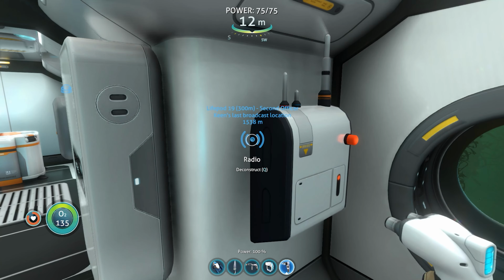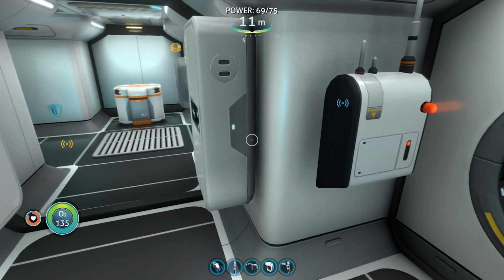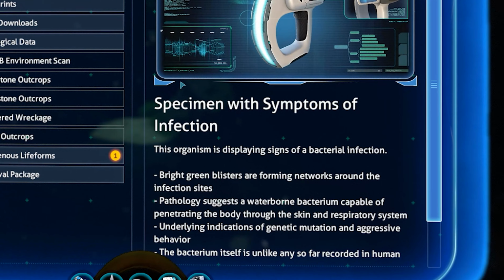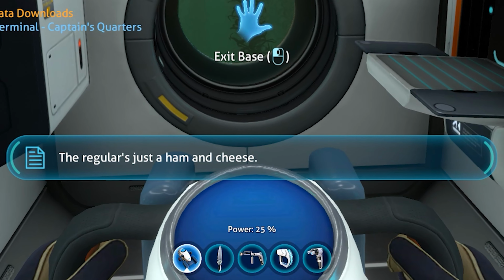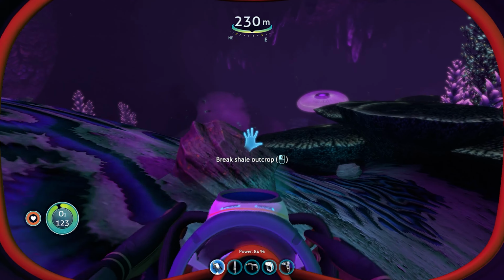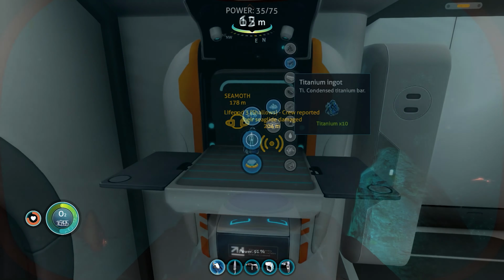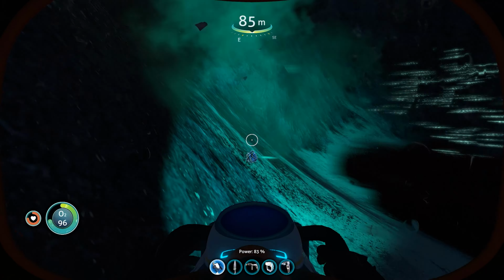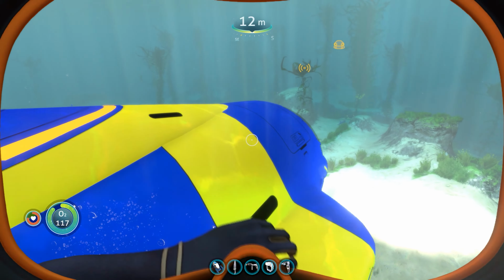A NEW VEHICLE?! | Subnautica (Part 5)